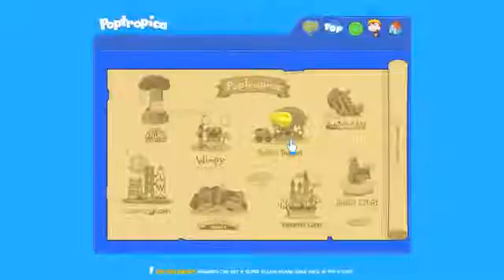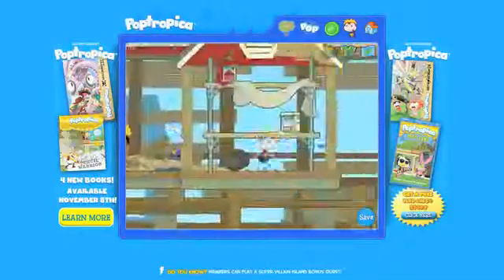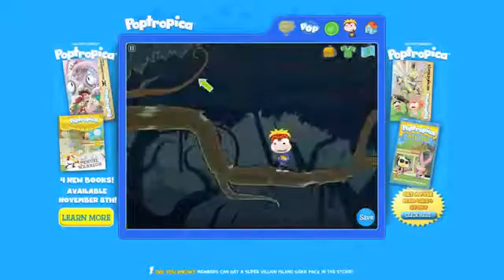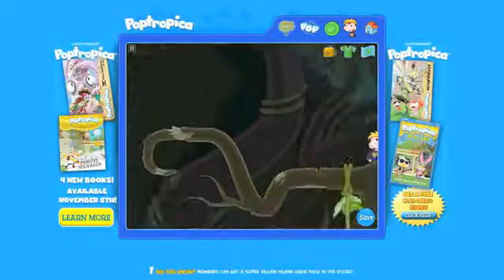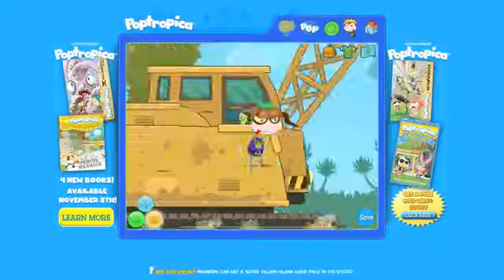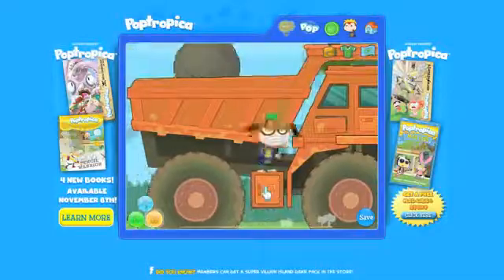Poptropica How to Beat Twisted Thicket Poptropica Game Tips3498